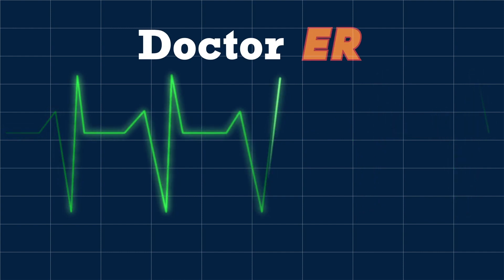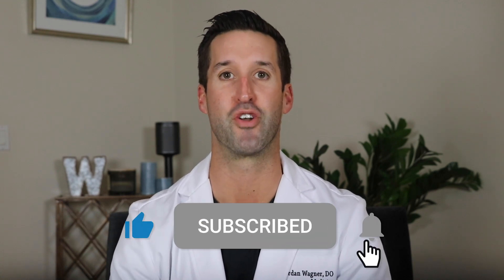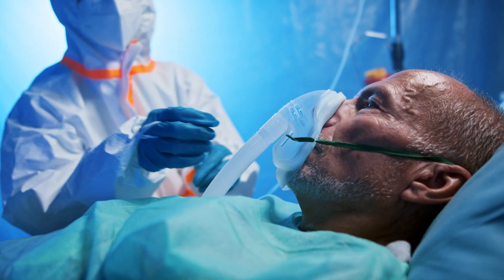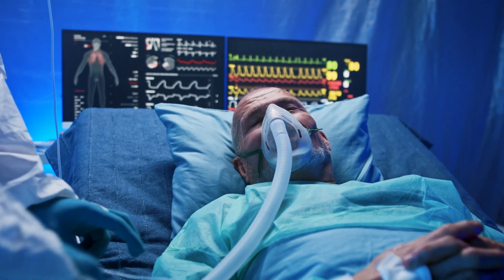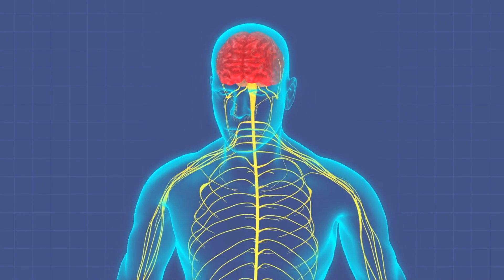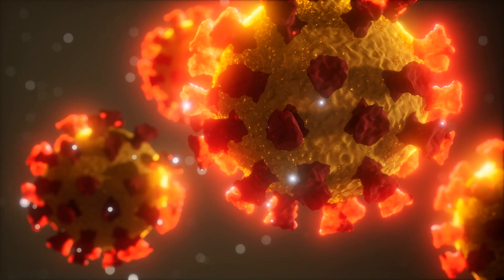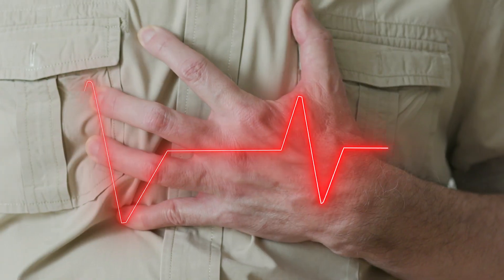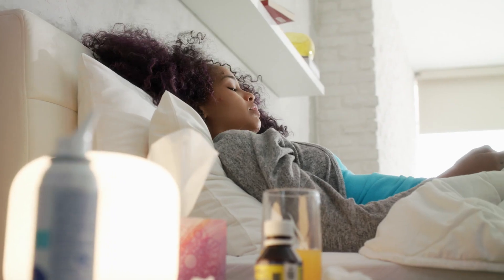Does VITAMIN D Protect Against COVID-19? | Doctor ER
Does VITAMIN D Protect Against COVID-19? | Doctor ER. Vitamin D and COVID 19: Board-Certified Emergency Medicine Physician, Dr. Jordan Wagner explains the latest COVID news and the important role vitamin D may have in the prevention and treatment of coronavirus. What is the link between COVID-19 and vitamin D? Vitamin D deficiency has been associated with rickets, however, 120 health, science, and medical experts from the United States and Europe say there is scientific evidence that vitamin D reduces infections, hospitalizations, and deaths during the COVID-19 pandemic. Can I take any vitamins or supplements to prevent COVID-19? Is vitamin D important for the immune system? What is the best way to reduce the spread of COVID-19? The role of vitamin D in preventing viral infections, including COVID-19, is gaining attention as more studies are released. A new study that looked at 216 people with COVID-19 found that 80% did not have adequate levels of vitamin D (vitamin D3) in their blood. Doctor Jordan Wagner is always sharing his experience coping with the COVID-19 pandemic and what he's learned first hand treating COVID-19 patients. If you have any medical questions, COVID-19 questions, or even a funny quarantine vlog, send it my way! Stay healthy, my friends!

OTHER VIDEOS ABOUT VITAMIN D AND COVID-19:

@MedCram - Medical Lectures Explained CLEARLY - Vitamin D and COVID 19: The Evidence for Prevention and Treatment of Coronavirus (SARS CoV 2)

@The Daily Show with Trevor Noah - The Best of Michael Kosta in the Field | The Daily Social Distancing Show

Vitamin D and SARS-CoV-2 infection—evolution of evidence supporting clinical practice and policy development | Irish Journal of Medical Science

The role of vitamin D in the prevention of coronavirus disease 2019 infection and mortality | Aging Clinical & Experimental Research

25-Hydroxyvitamin D Concentrations Are Lower in Patients with Positive PCR for SARS-CoV-2 |
Nutrients

The link between vitamin D deficiency and Covid-19 in a large population

Short term, high-dose vitamin D supplementation for COVID-19 disease: a randomised, placebo-controlled, study (SHADE study) | Postgraduate Medical Journal